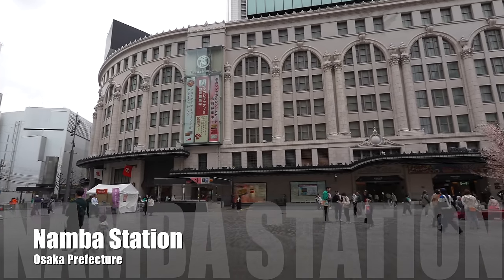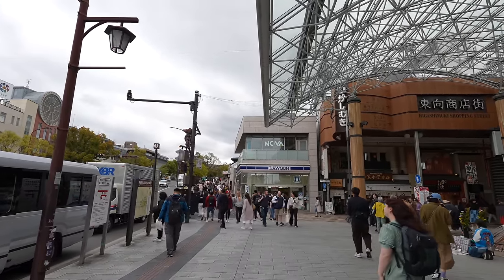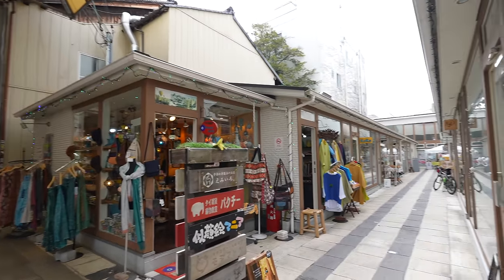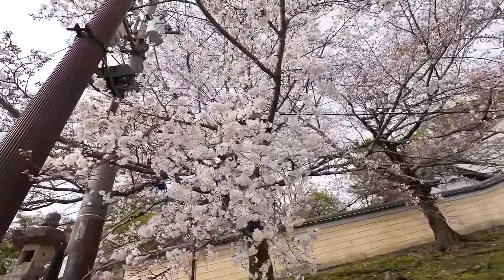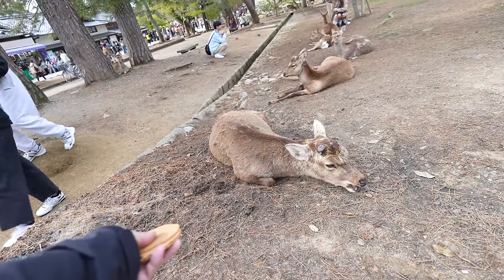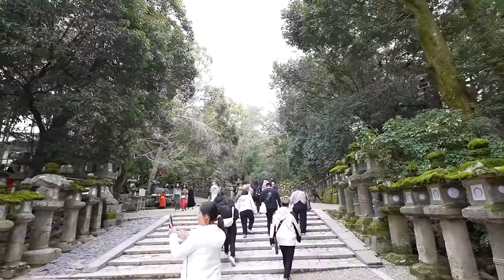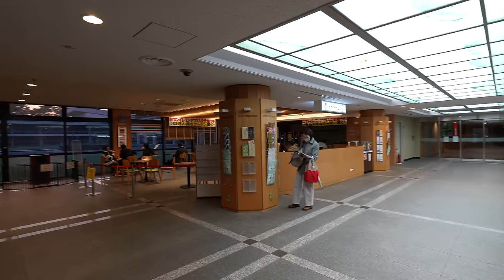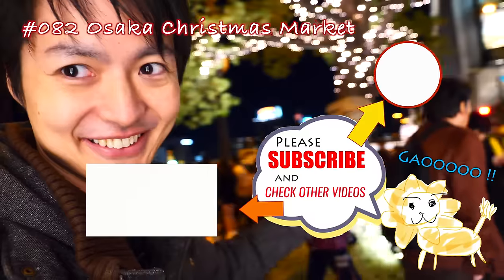Sakura Travel Season in Nara, Too Many Deer Cracker and Deer Get Picky! Seafood Unique Hotpot Ep.478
I hope this video gives you some inspiration for traveling or you feel like you are traveling with me! Arigatoooo, Let's Keep Walking!😆

0:00 Preview
0:13 Namba Station to Kintetsu Osaka Namba Station
2:46 Osaka Namba Station to Kintetsu Nara Station
6:24 Nara Higashimuki Arcade and Back Street
10:55 Unique Hotpot with Seafoods and Meat
16:53 Nara Park with Sakura
20:05 Nara Deer Got Bored with Too Many Deer Crackers
23:25 Todaiji Temple
26:28 Kasuga Taisha
30:35 Sunset Time Biking in Nara
36:05 Kintetsu Nara Station to Osaka Namba Station
39:18 Something Extra

Main camera ➔
Sub camera ➔
Main Lens ➔

Support me by shopping on Amazon (for U.S.A) from the link below, you can just make regular shopping and I will receive small fee from Amazon if you shop from the link below😊 Arigatooo for your support!